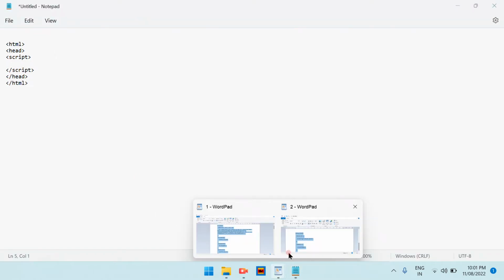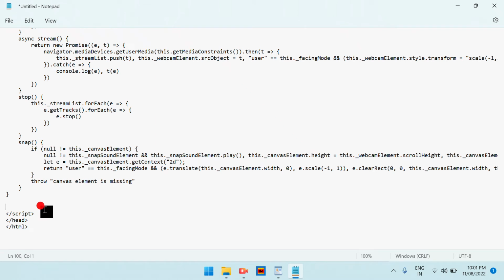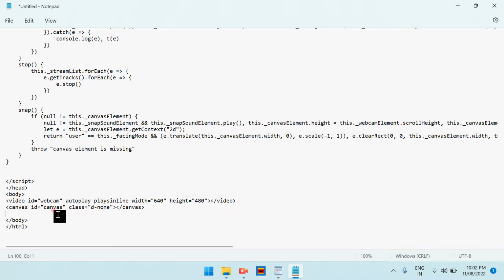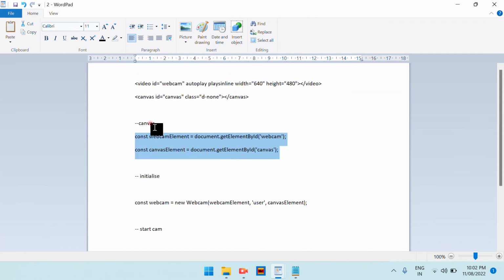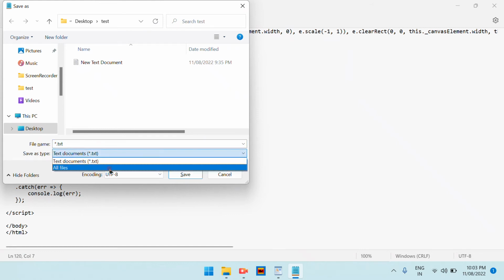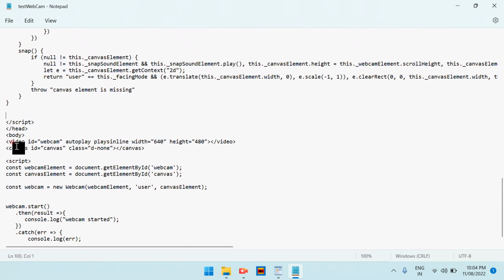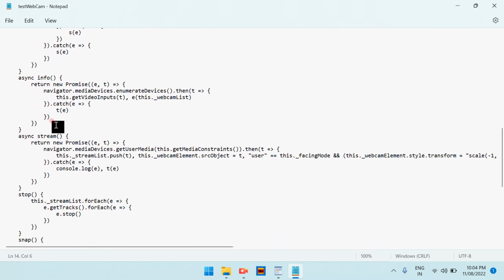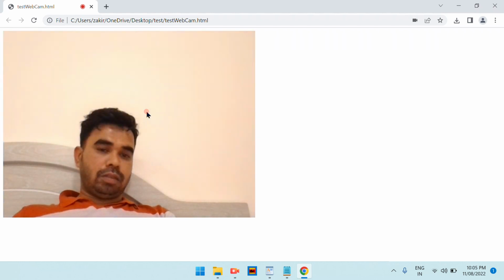How to access Webcam and take photo with JavaScript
Mobile Phone Laptop camera webcam access using JavaScript
JavaScript tutorial
Accessing Your Webcam in HTML and JavaScript
Mobile front & back camera support
Video shooting using mobile browser
Customize your cam using javascript